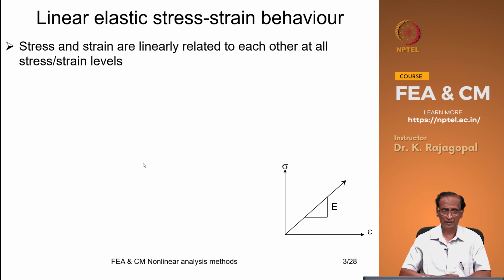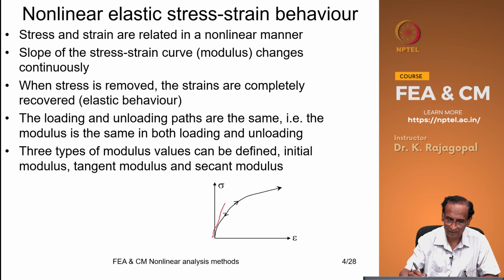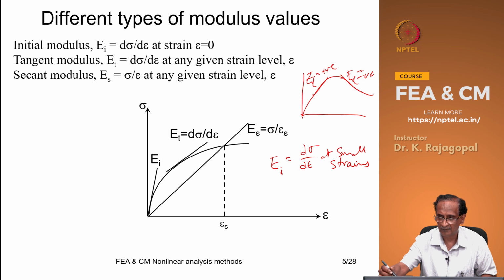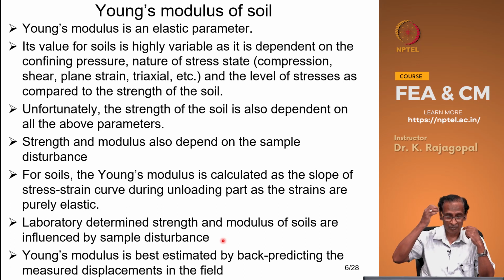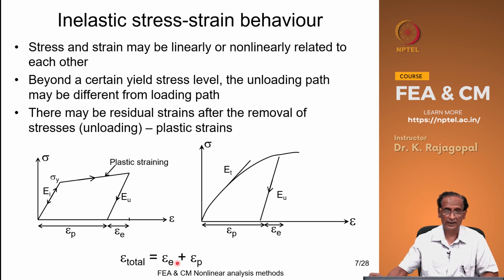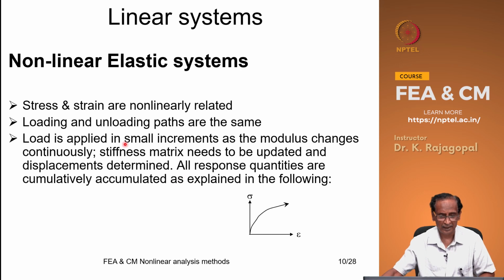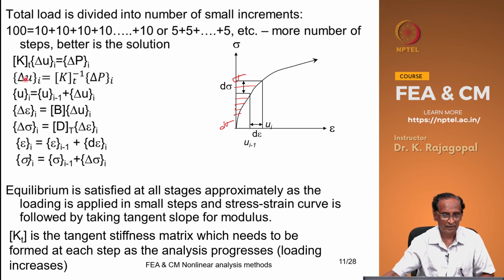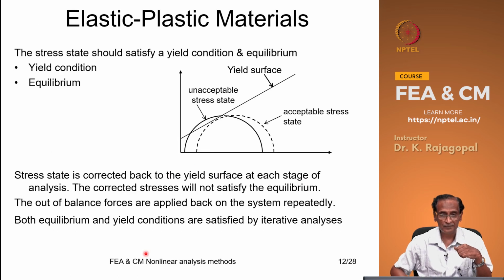Nonlinear analysis technique-1